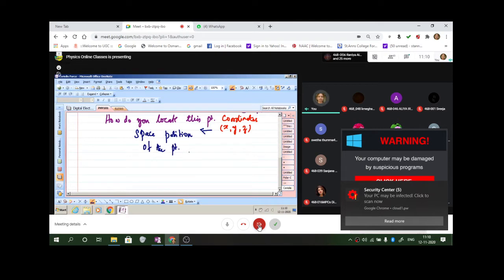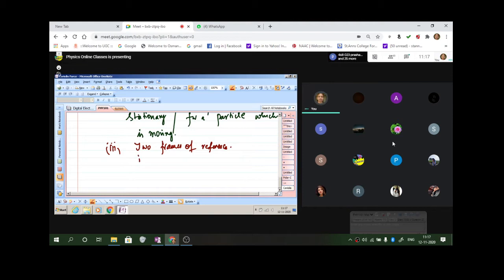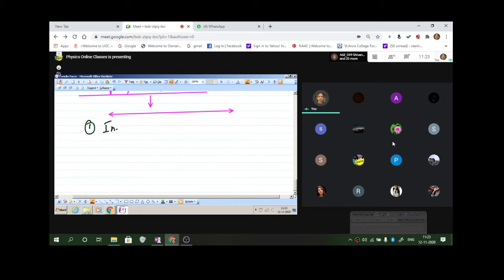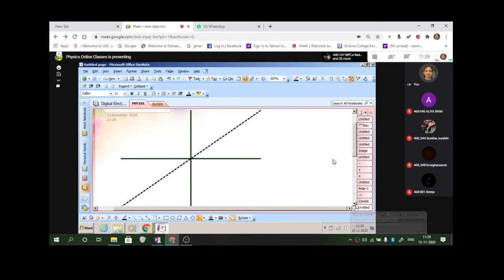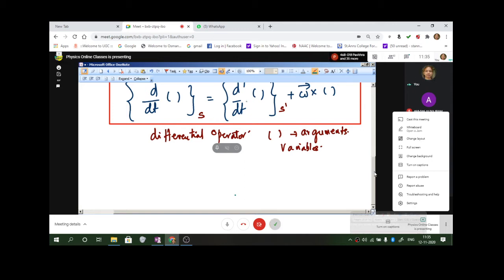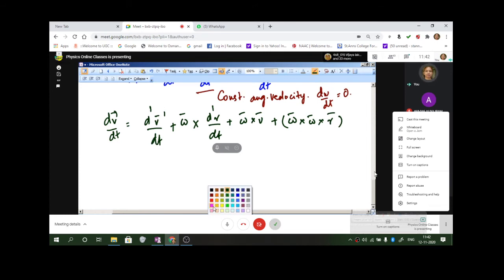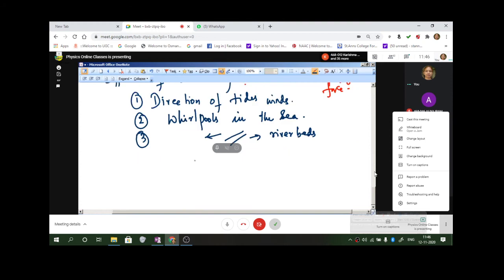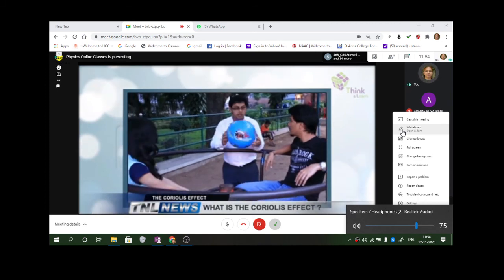Coriolis force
This video explains the concept and effects of Coriolis Force
Dr.D.Sarala